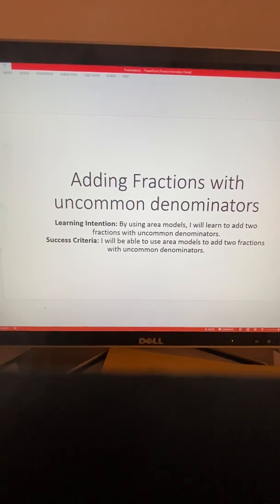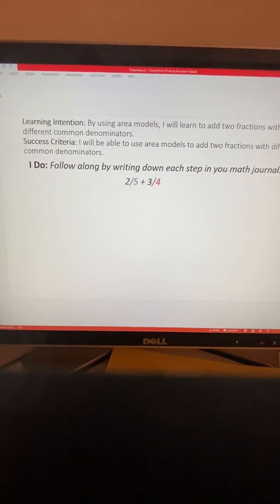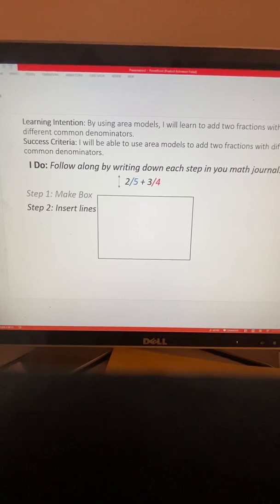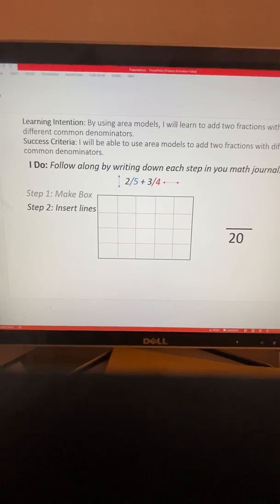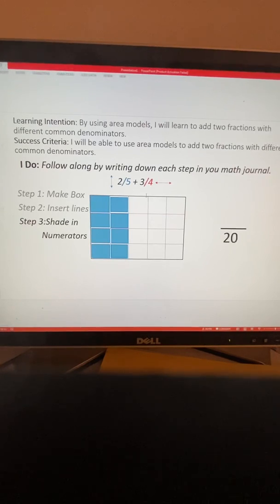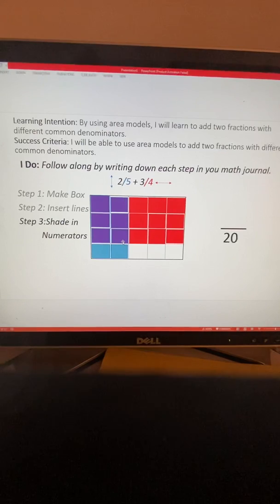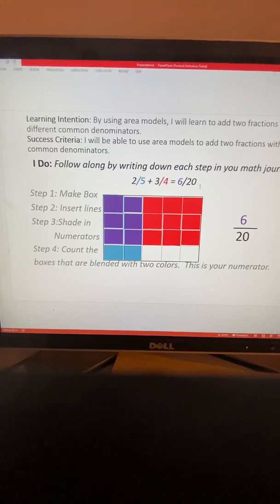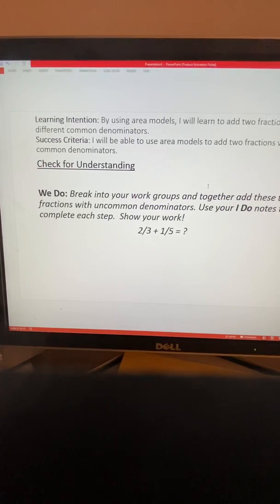Math with Mr. E: Adding fractions with uncommon denominators